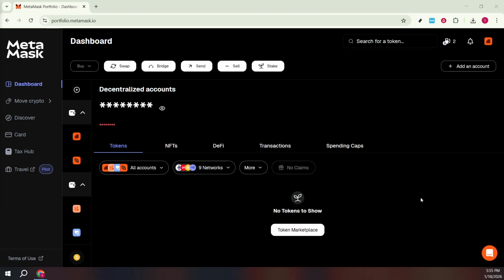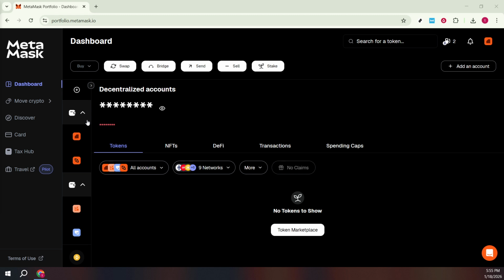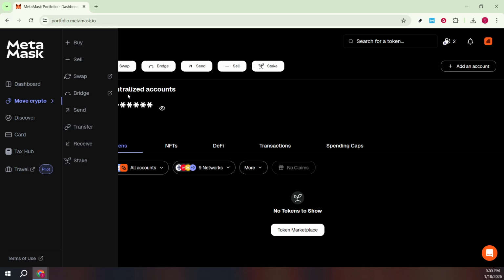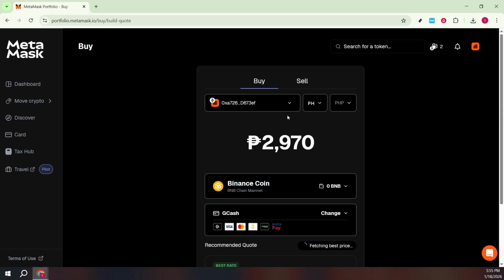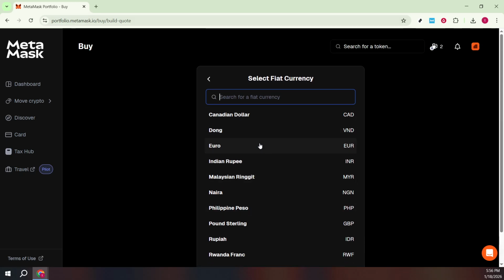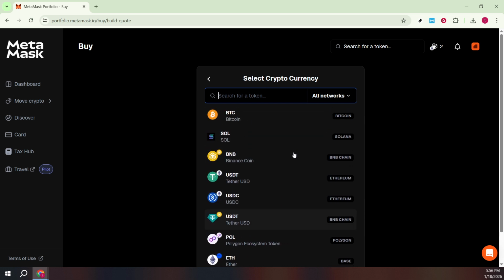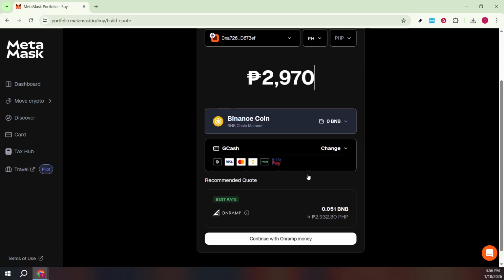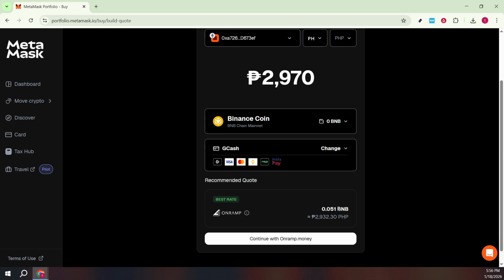How To Add Bitcoin To MetaMask Wallet [2026 Guide]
How To Add Bitcoin To MetaMask Wallet